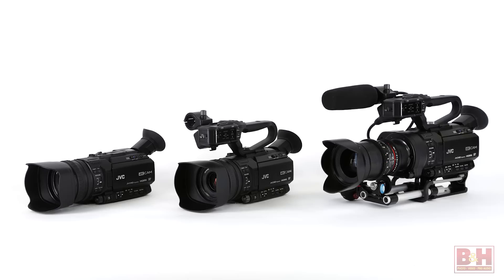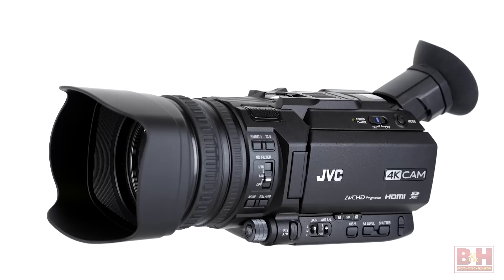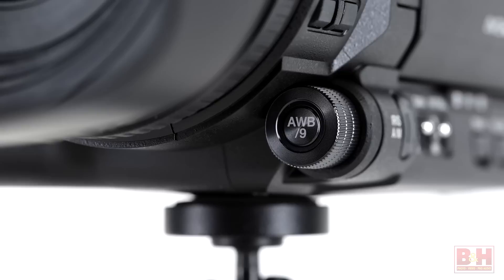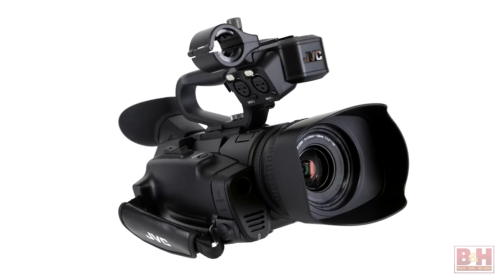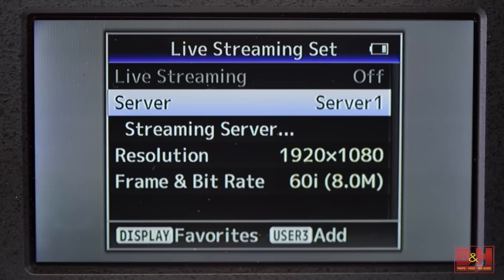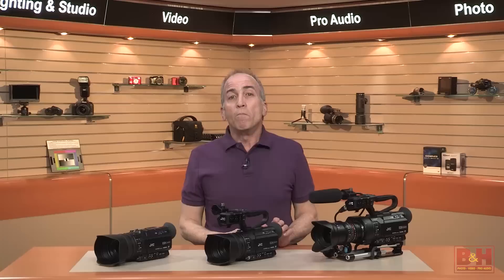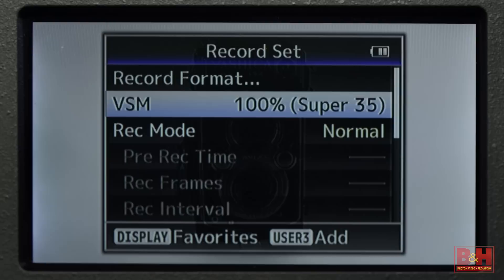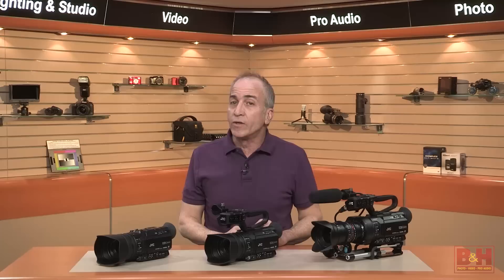First Look: JVC | 4K Camcorders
JVC’s new 4KCAM lineup aims to make 4K Ultra HD video accessible to a wide range of users. The product line includes three handheld camcorders, each capable of 4K Ultra HD and Full HD 4:2:2 recording with live streaming capabilities and an interchangeable lens version with a “Super35” sensor.